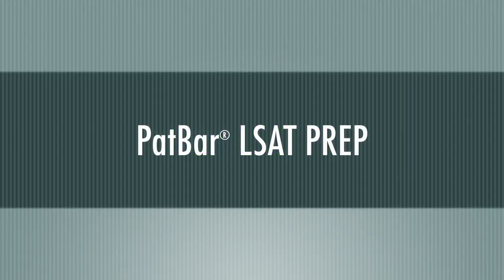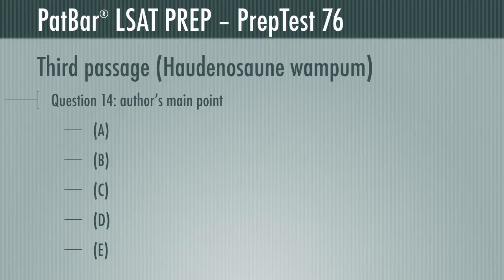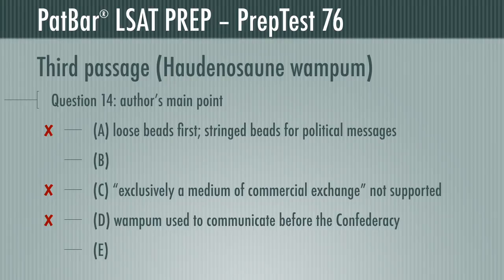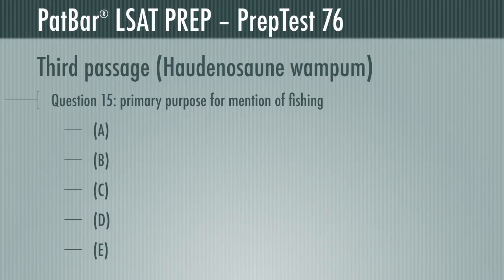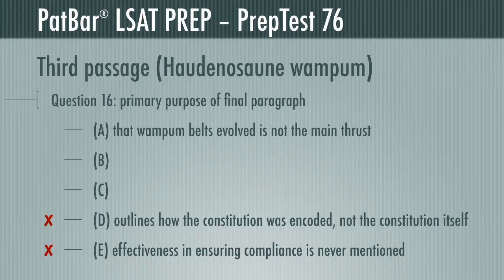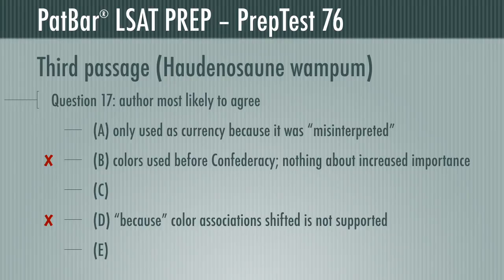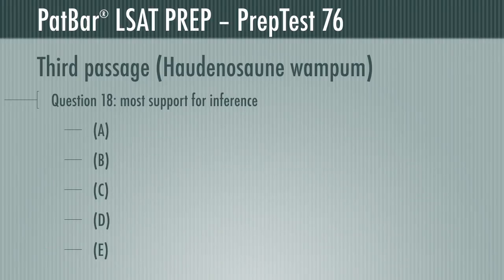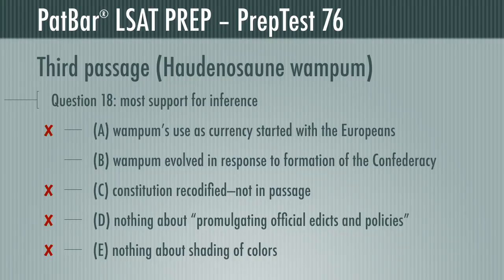PatBar® LSAT PrepTest 76 S1 Q14–19